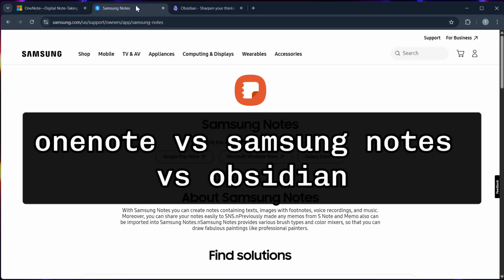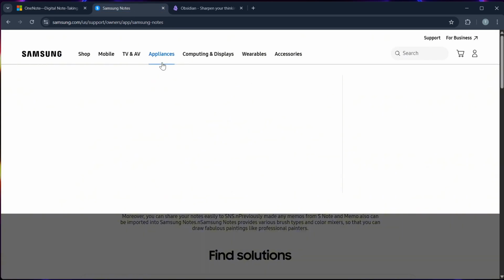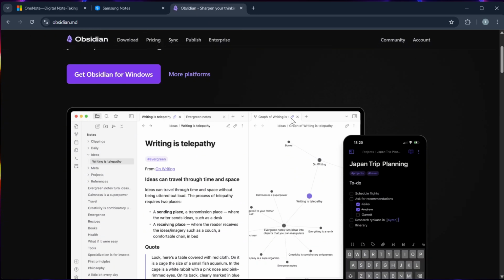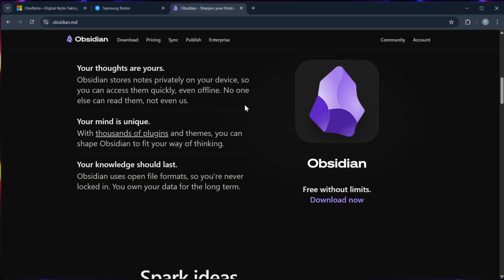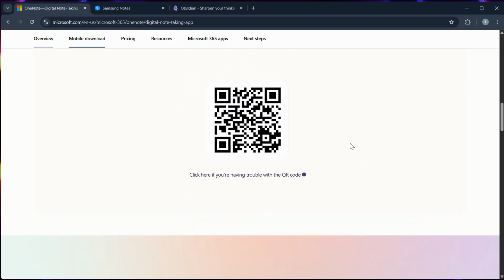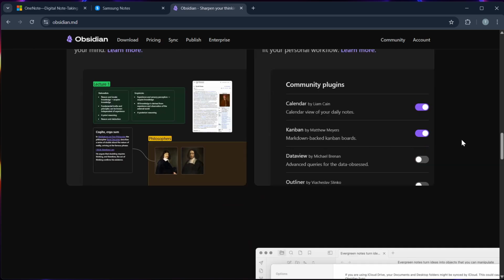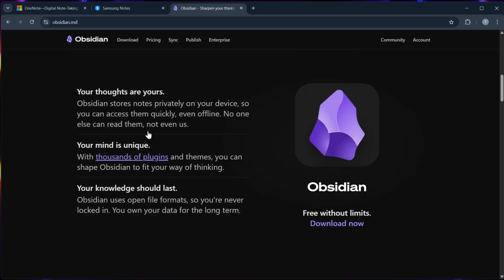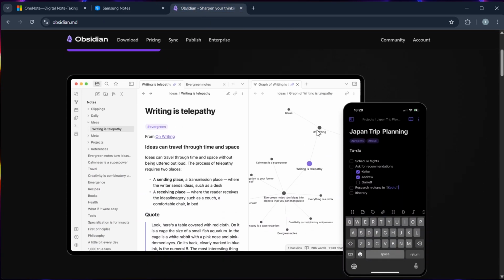OneNote vs Samsung Notes vs Obsidian 2025 | Which Note App Reigns Supreme?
OneNote vs Samsung Notes vs Obsidian — three powerful note-taking apps with different strengths. In this video, we compare them across organization, usability, markdown support, offline access, syncing across devices, stylus & handwriting functionality, plugin / customization features, pricing, and ideal use-cases (students, stylus users, power note takers). If you’re wondering which note app best matches your workflow in 2025, this guide helps you pick the one that truly fits your needs.

0:00 Intro
0:05 review